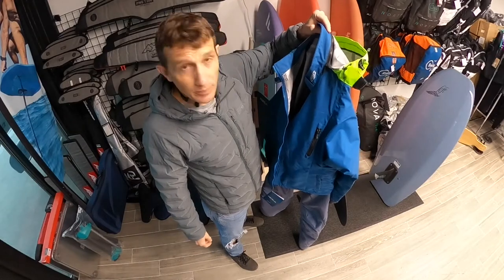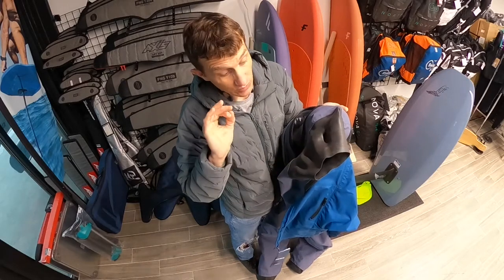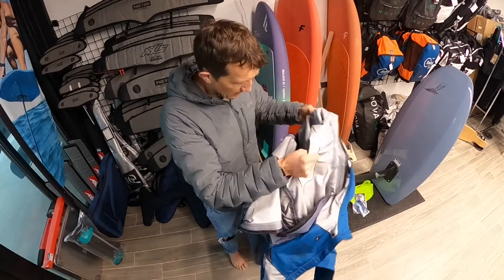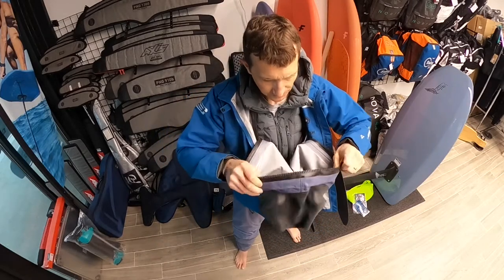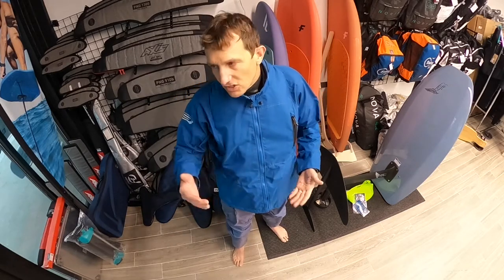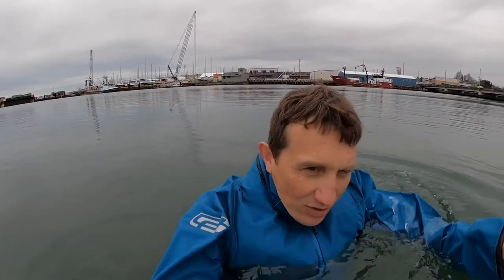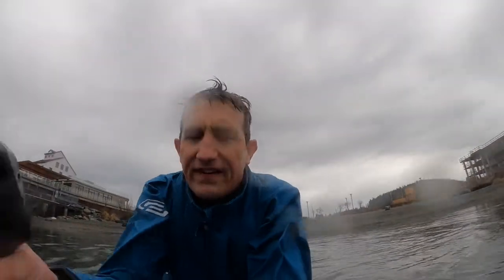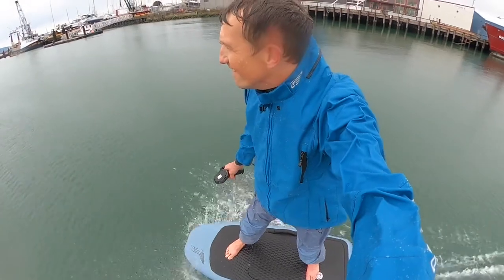Soul Drysuit by Ocean Rodeo Ride and Review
We get in the suit, we get in the water, and we get out of the suit.  There is also a little efoil action mixed in there.  Here is a link to all of the drysuit options as well as size charts on our